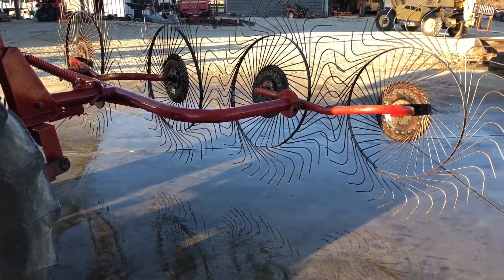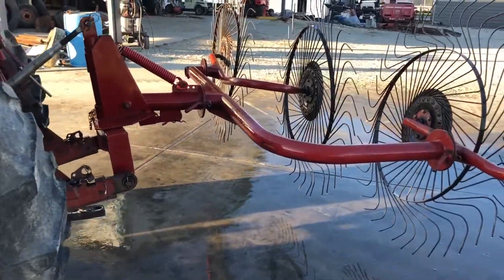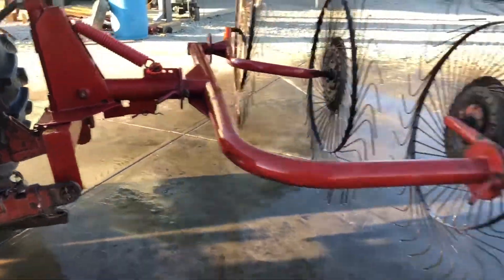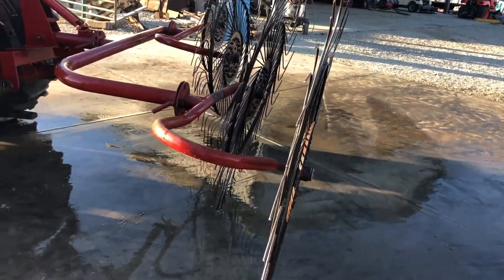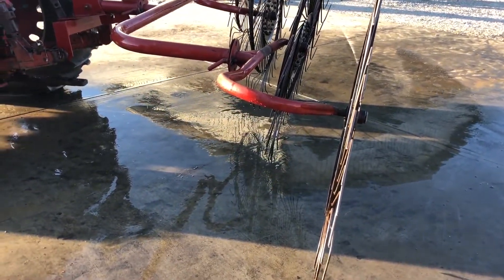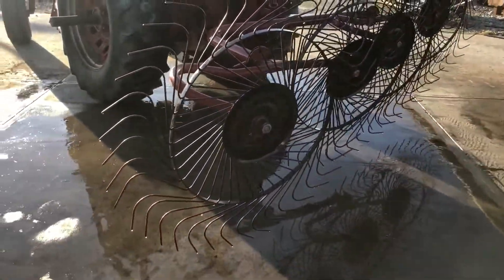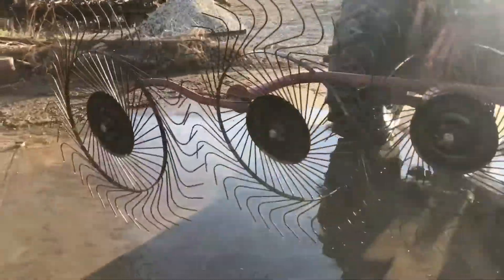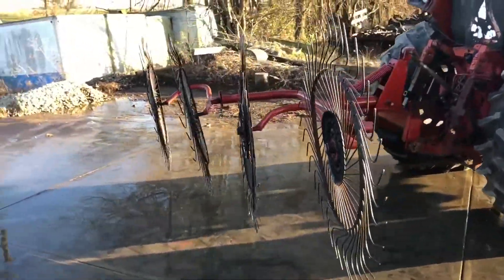SITREX RP4 For Sale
Title: SITREX RP4 For Sale

Category: Hay Rakes